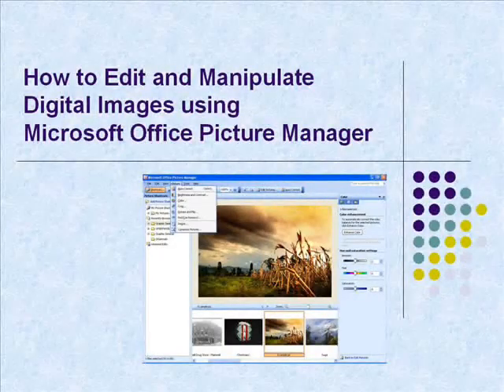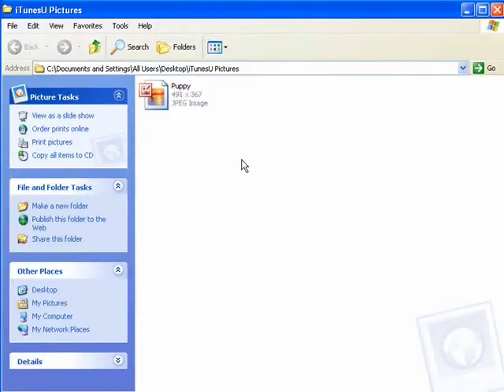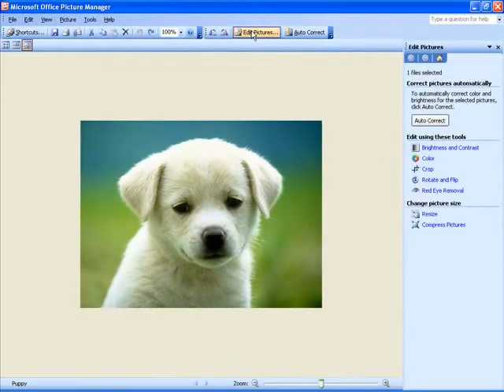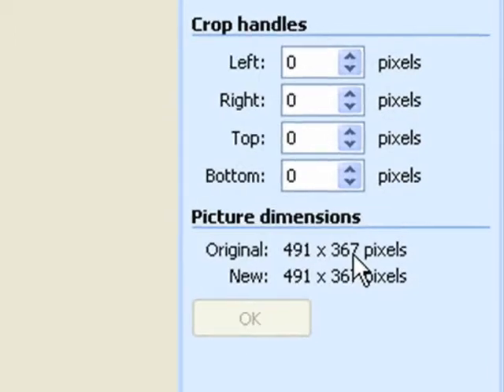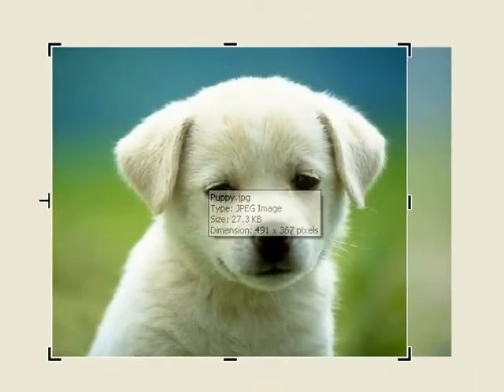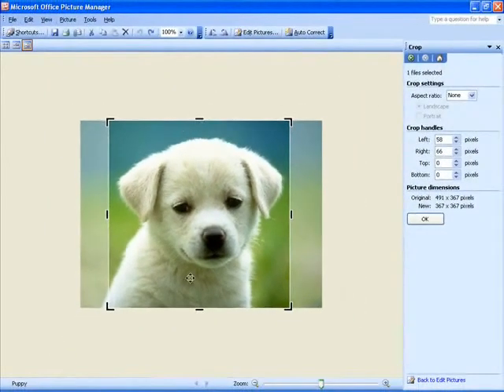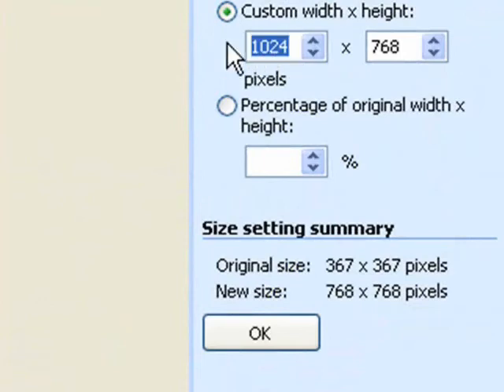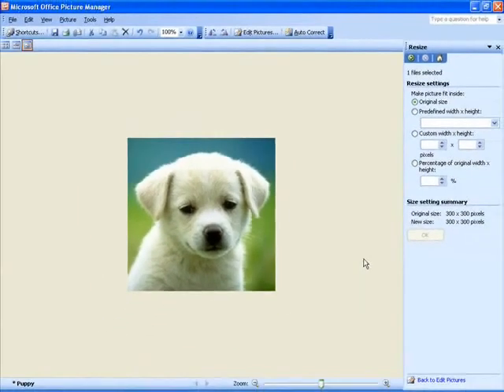Editing an Image for use in iTunes U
In order to add an image or photo to your iTunesU course page you need to make sure that the size of your image is no greater then 300 pixels by 300 pixels. You can easily resize any image by using Microsoft Picture Manager. This software comes standard with the Microsoft Office suite of products and features basic editing and picture manipulation tools that will allow you to enhance and resize your digital images.